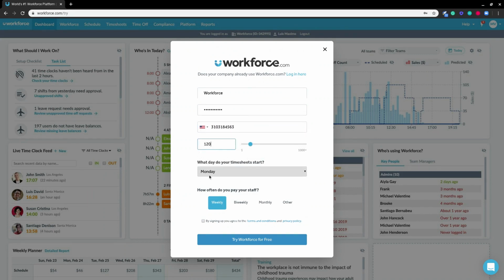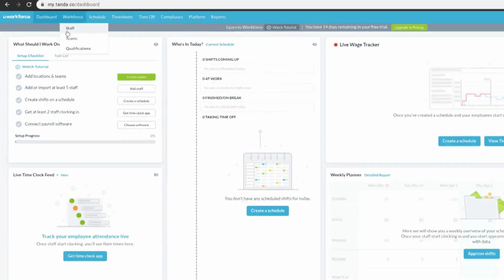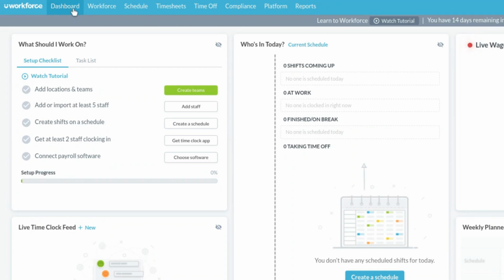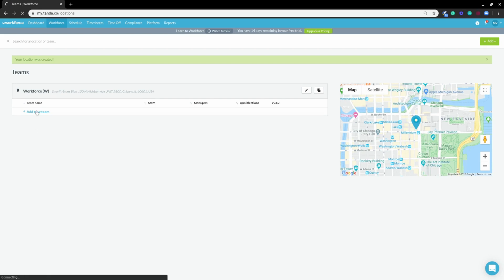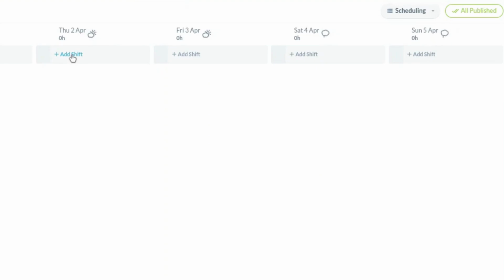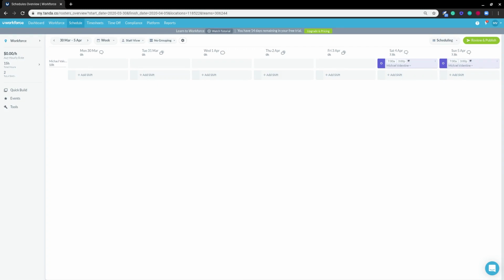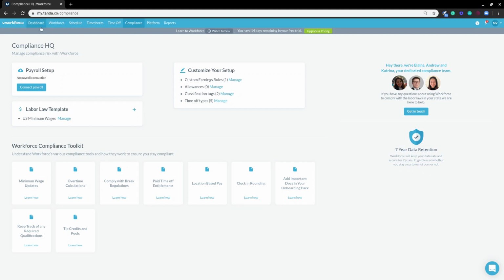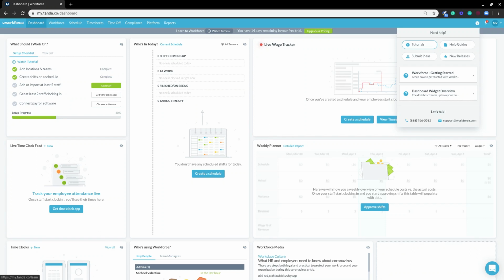Learn the basics of Workforce.com